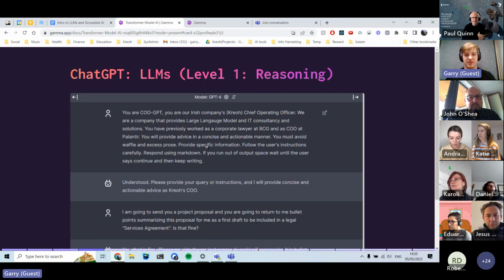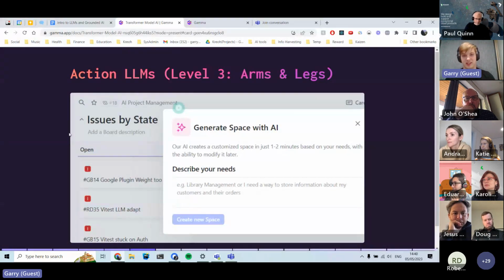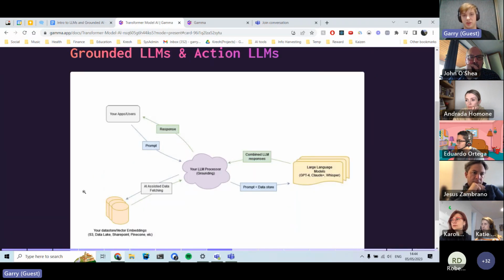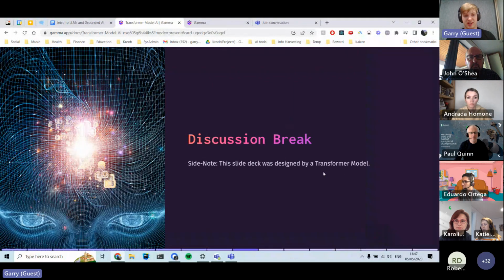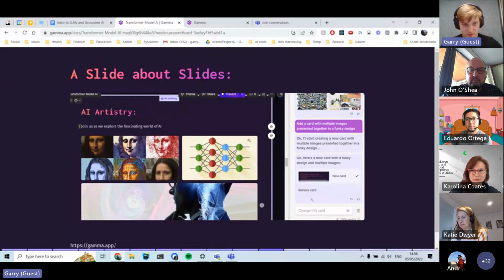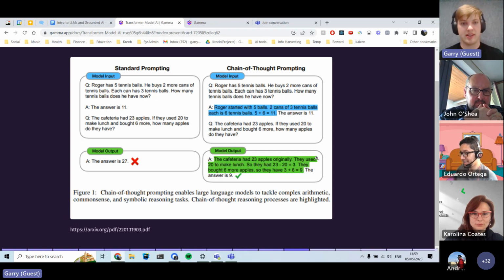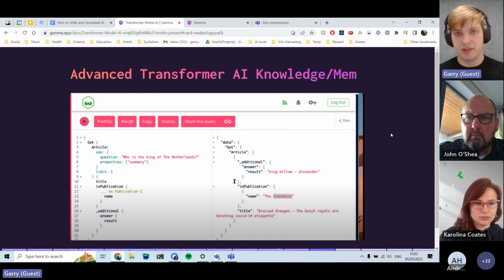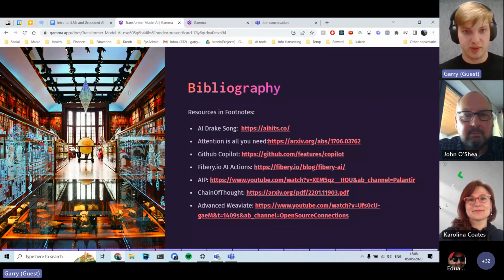An intro to beneficial LLM AI development patterns with BoatyardX and Kreoh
Some of the beneficial Development Patterns for working with Transformer AI included:

- Model pipelines/chains.
- The LLM Agent Flow.
- Chain of Thought Prompting.
- Grounded AI and Vector Databases.
- Advanced Grounding Techniques.